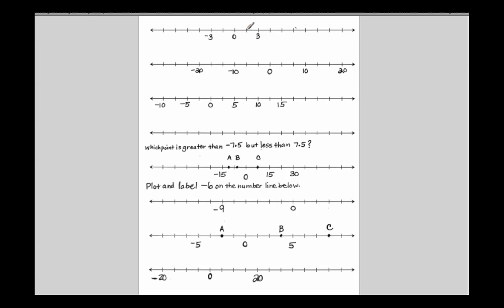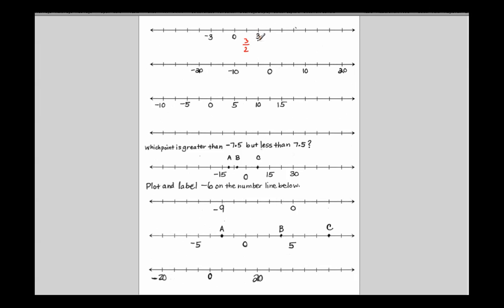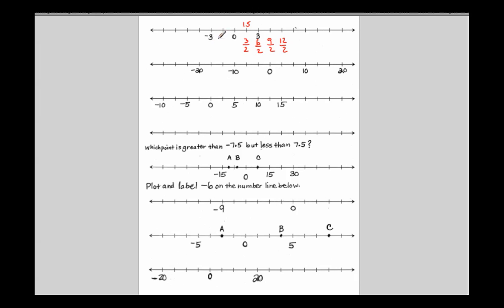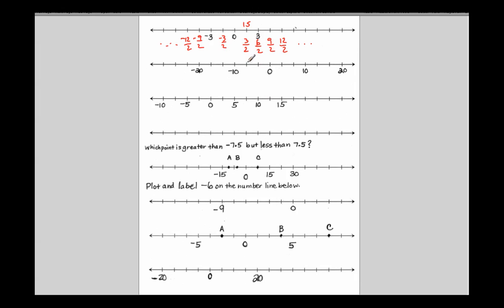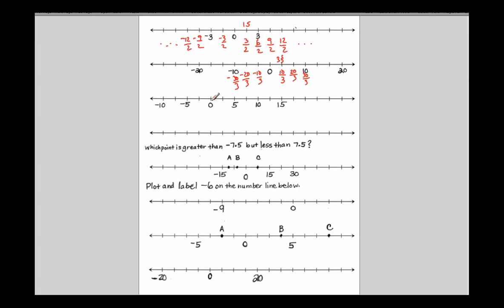Number Lines - Part 2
A continuation of the lesson "Introduction to Number Lines," Mr. Almeida goes through lots of examples of how to find the value of points on a number line when only a few points are labeled.  He also goes through an example where he locates which point is greater than a certain number but less than another number.